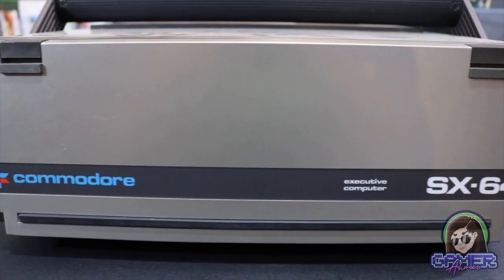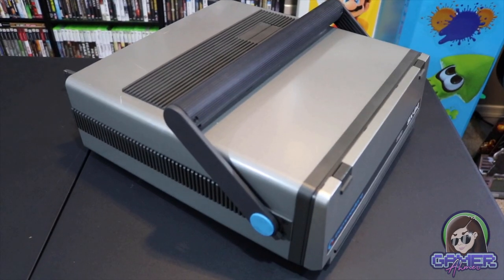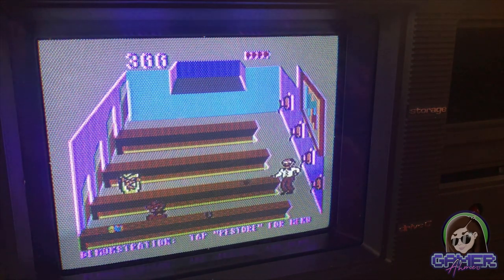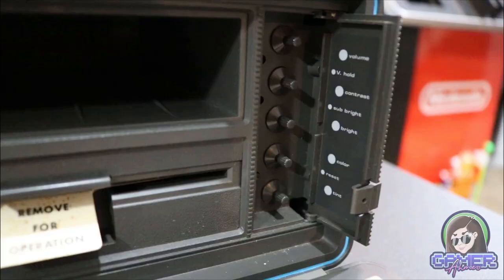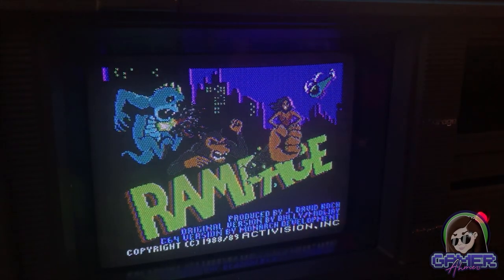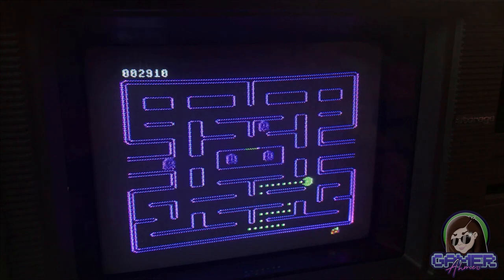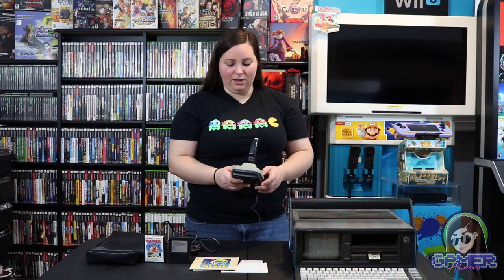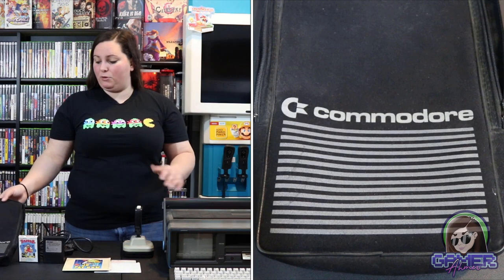A Closer Look at the Commodore SX-64 (World's 1st Portable Color Computer!)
Gamer Ahmer: A Closer Look at the Commodore SX-64 (World's 1st Portable Color Computer!)

In this video, Gamer Ahmer talks about her recent score, The Commodore SX-64! This Commodore computer was coined as the World's 1st Portable Color Computer! The computer has a 5 inch screen, built in disc drive, and even plays Cartridges! The color display is amazing and the computer has a sleek design, often called the "Executive" model! You can also hook up a larger monitor to the system for use of a larger display to play on! Check out some of my favorite games already! Rampage, Tapper, and Pac-Man!